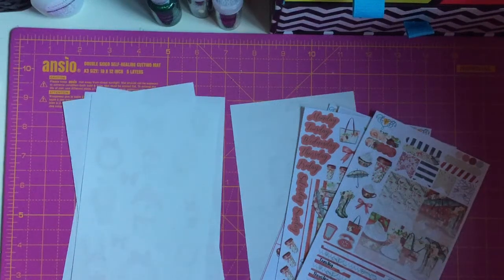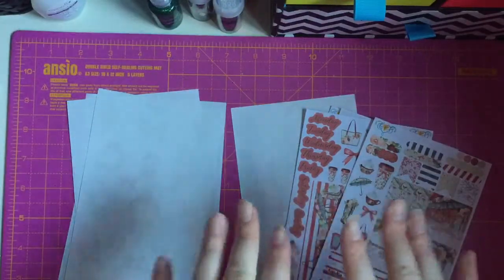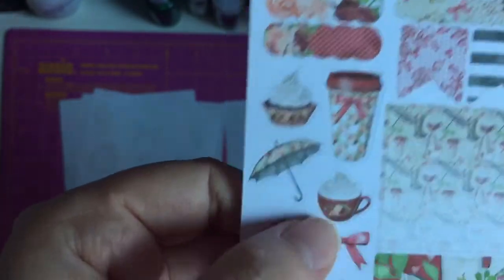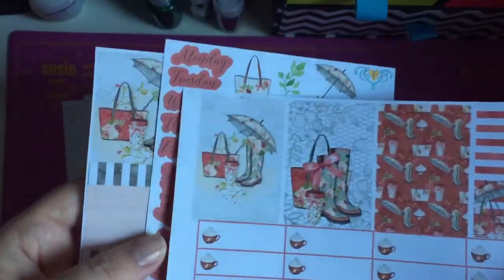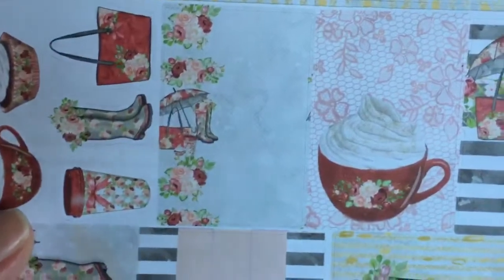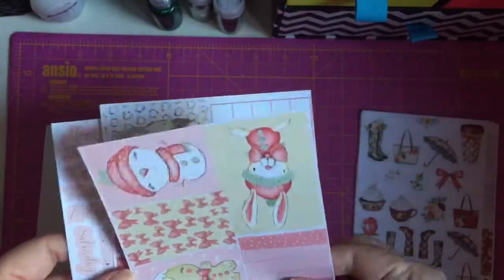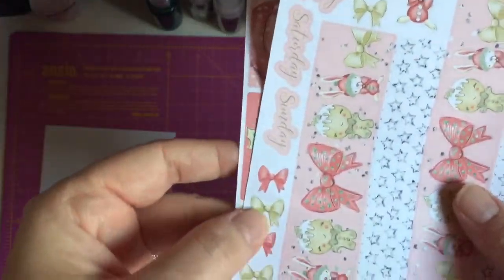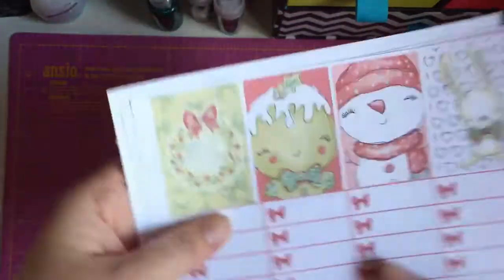Fab Planner Print Sticker haul & Black Friday Sale info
Get it he Black Friday code from the Facebook group
Or on Instagram @fabplannerprint
Her etsy shop is